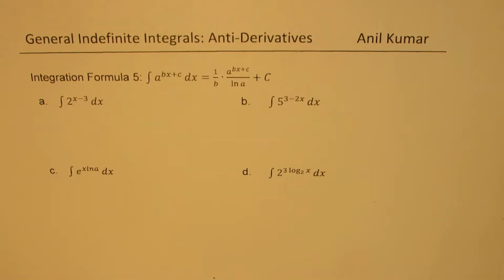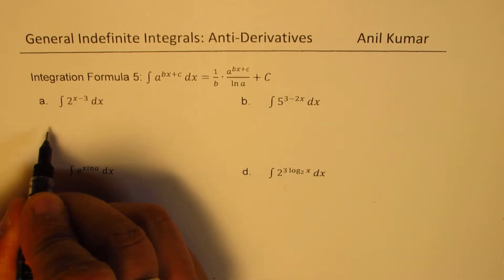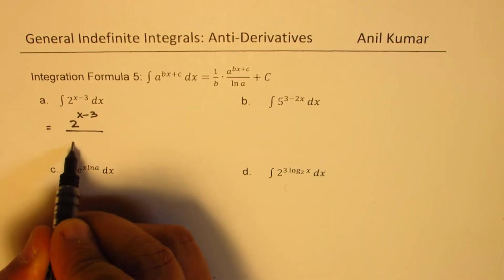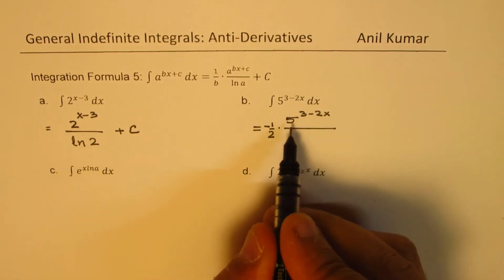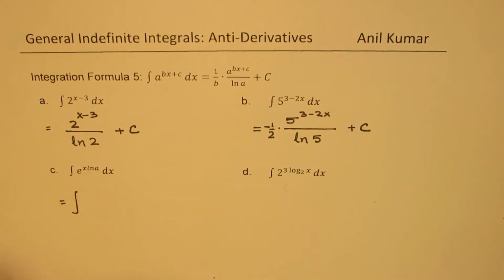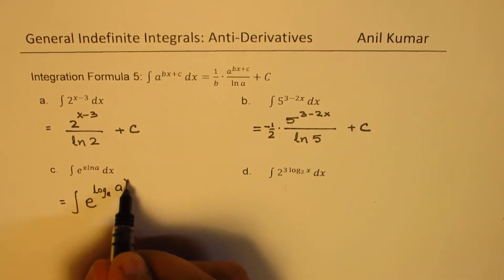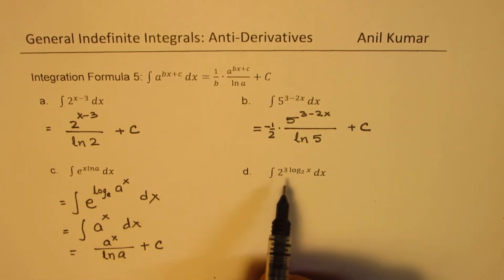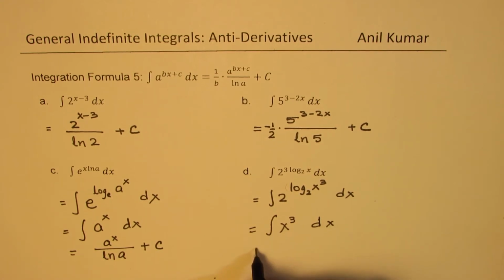Indefinite Integrals ∫▒2^(3 log_2⁡x ) dx Formula 5 Examples